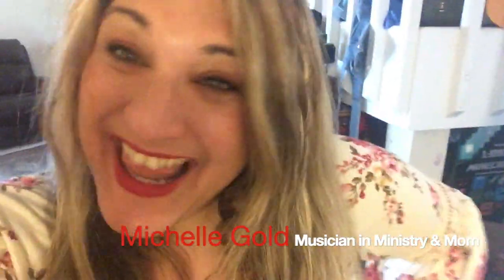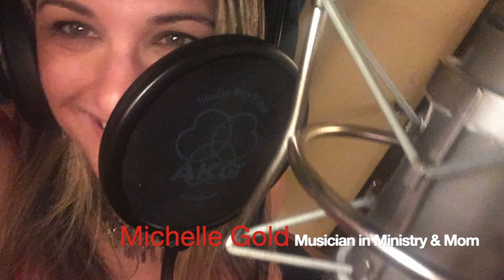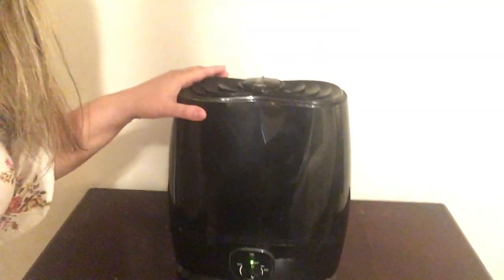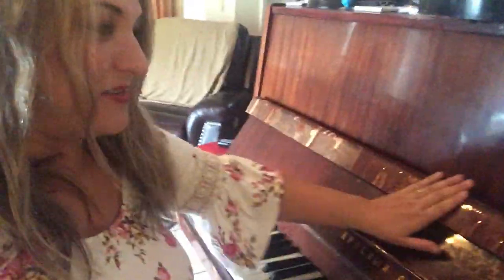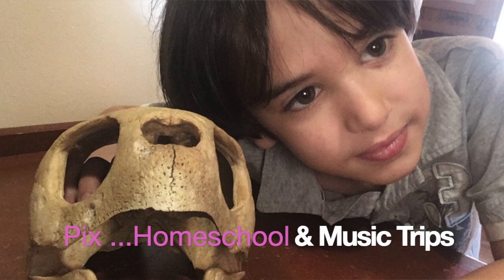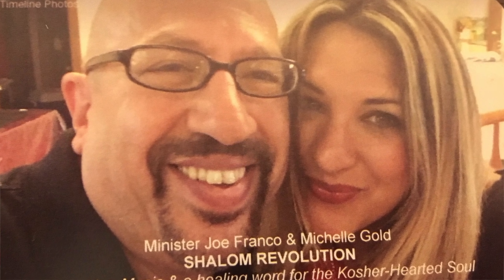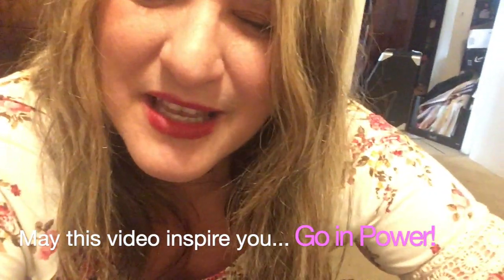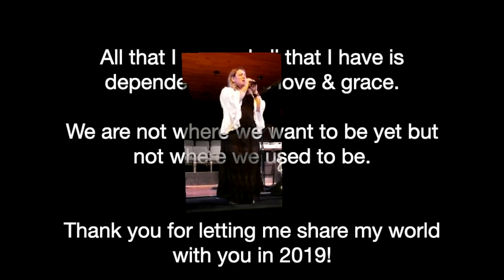Welcome to my World... A day in the life of michelle gold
Thank you for letting me share my world with you in 2019!

Description of this videOH:

If you're wondering what the average mom in ministry does with her time, this will give you a great idea! Im an Independent Musician and Mom in ministry writing songs &  inspirational blogs, checking emails and preparing for live events. All this while doing the average everyday mundane tasks of a Mom: cleaning, daily possible drama & blessing of raising kids, and homeschooling. While no mom is every perfectly in balance 100 percent of the time, we depend on the promise of the Lord that when we put Him first, all things fall into place.  He is faithful.

Homeschooling is a calling and NOT for everyone. You might love it or hate it but just do what the Spirit leads you to do.

I use this before concerts (sometimes between songs), before homeschooling, teaching and more. This product does not replace the need to drink water.  Natural ingredients help keep my throat moist and help with endurance. Even though I am classically trained, this is a MUST HAVE for me.

I like this humidifier for its large tank however if it is not what you thought it was cracked up to be, PLS FORGIVE ME! I'm a professional singer but not an expert on all things related to AIR. I have not done full research on the best filters and brands.

3- FINANCIAL PEACE UNIVERSITY was mentioned.

I  highly recommend the Dave Ramsey's "FPU" Program for getting financial peace. This program will allow you to DO WHAT YOU LOVE Part time, full time or Sometimes because you will have a really great plan for how you spend and save your money.

Also, Dave is super entertaining. I met and sang for Dave once and he is THE REAL DEAL. Get rich slowly over time or at least get peaceful with this proven program. In the long run, financial peace university (13 classes live or online)  could save your career, your church, your ministry AND quite possibly, your marriage.

Also check out the free podcast on iTunes of Dave Ramsey and Chris Hogan